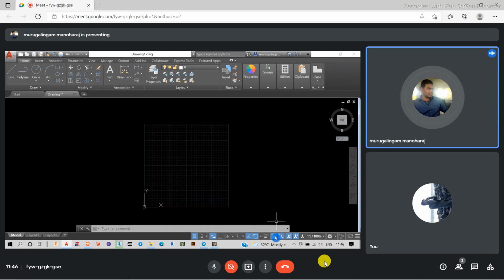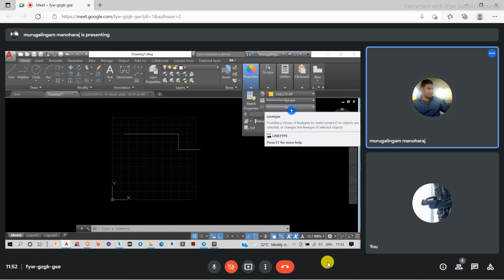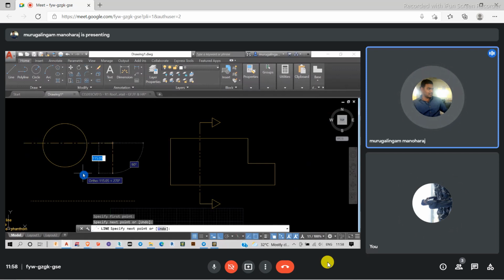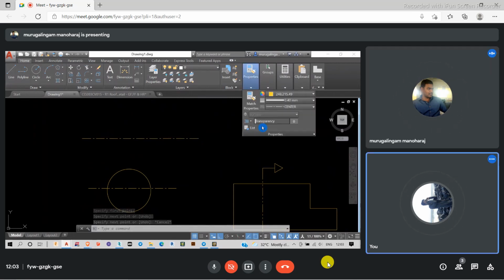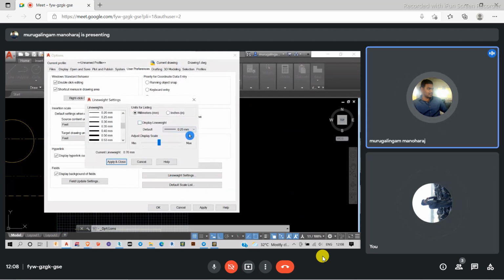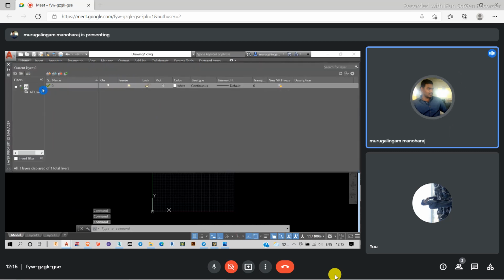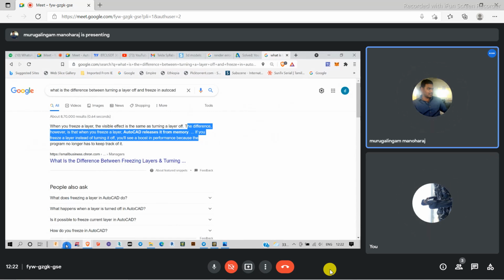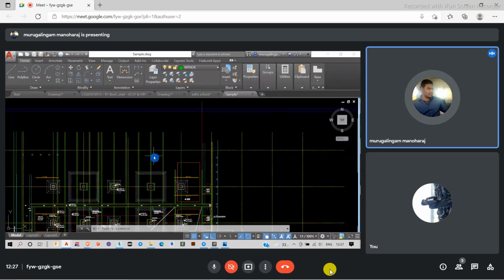AUTOCAD LECTURE 3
BASIC COMMANDS OF AUTOCAD